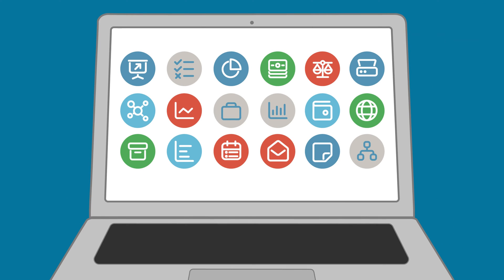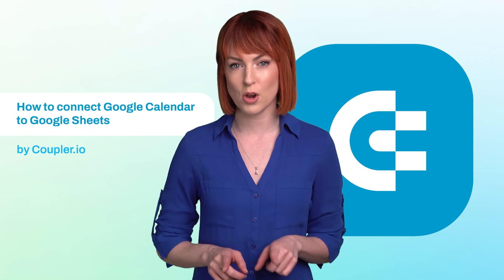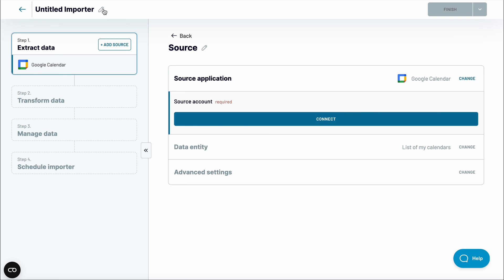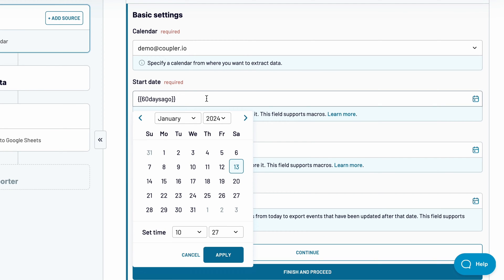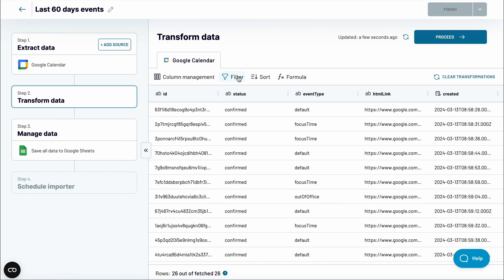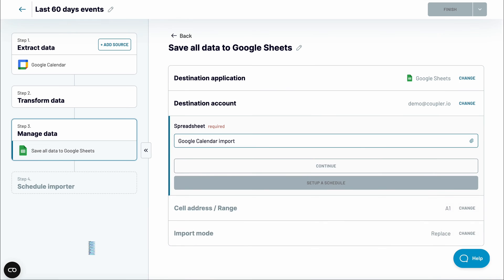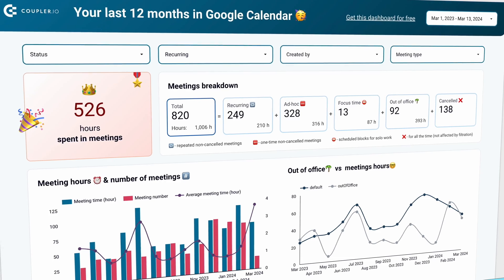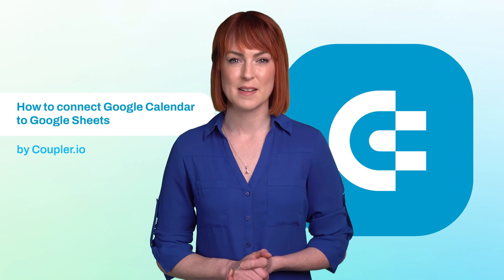📅 How to Connect Google Calendar to Google Sheets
Learn how to connect Google Calendar to Google Sheets with our straightforward tutorial. In this video, X explains:
✅How to set up an automated Google Calendar to Google Sheets integration.
✅How to apply filters and fetch precisely the data you need.
✅How to sync Google Calendar to Google Sheets and refresh the data at the frequency that works for you.

Also get the Looker Studio dashboard template mentioned in the video

📝 For more information on analyzing Google Calendar data, visit Coupler.io blog
🔗 Use Google Calendar Analytics to Optimize Your Workflow
🔗 How You Can Export Google Calendar to Google Sheets
🔗 I Know What You Did Last Year – Google Calendar Dashboard 2023